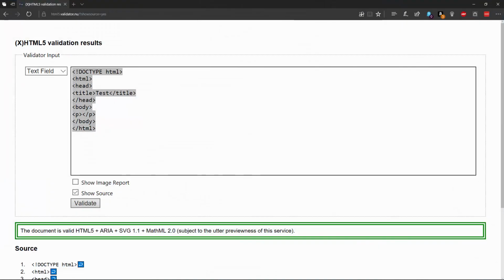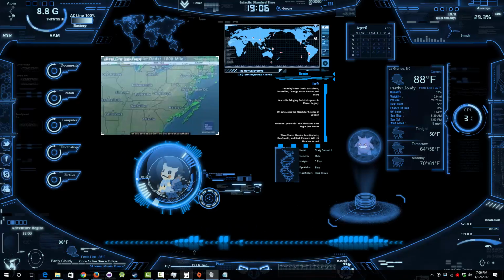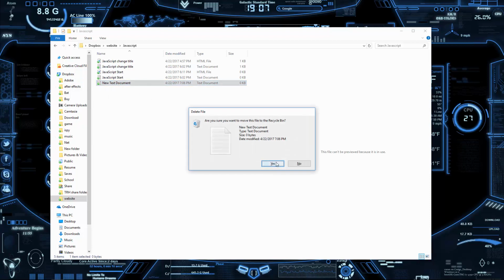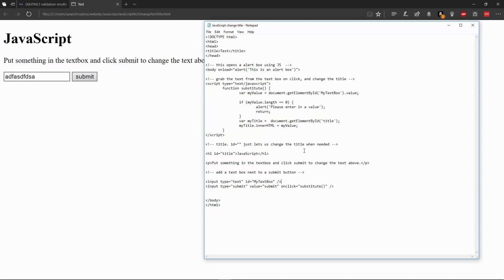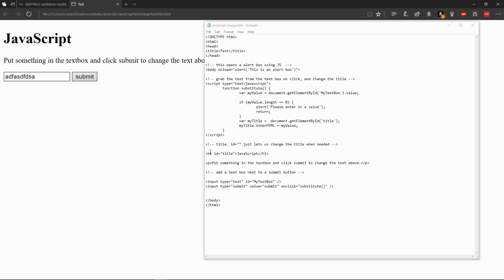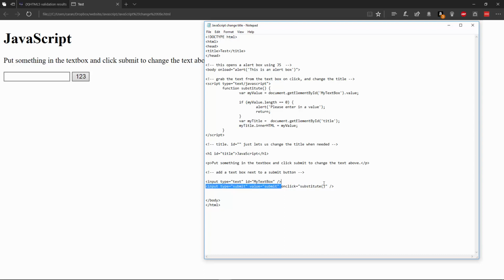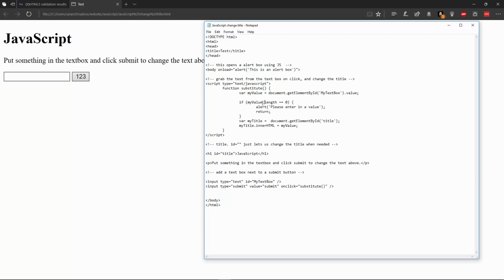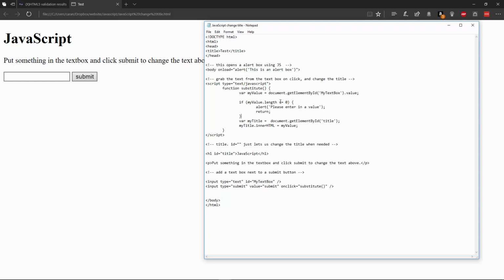Learn JavaScript 1: change text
This class introduces students to JavaScript. Within this class, students will learn how to turn a text document into a HTML document, how to cause an alert to open when the website opens or an error happens, and how to change text on a website by a button.